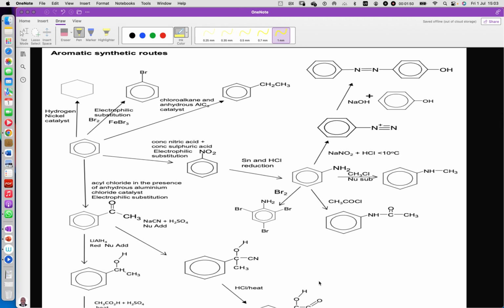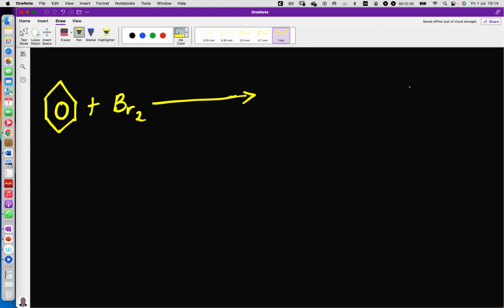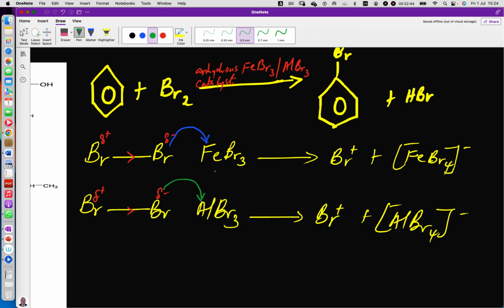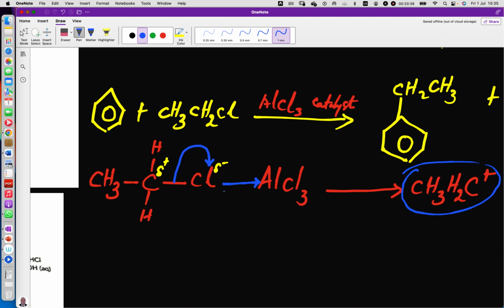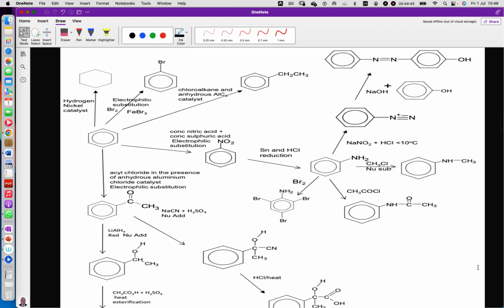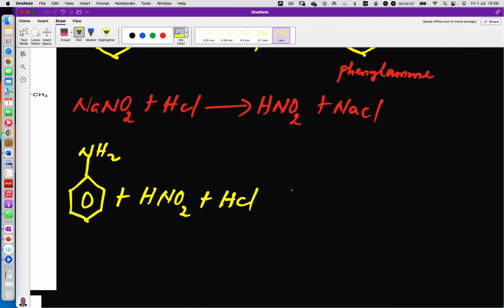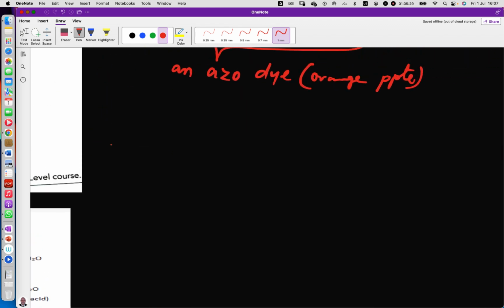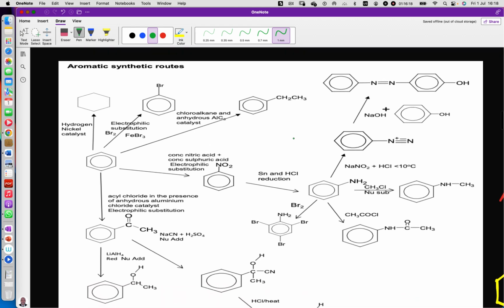CAMEROON GCE A/L CHEMISTRY – REVISION : Synthetic Route 2 - Aromatic Compounds